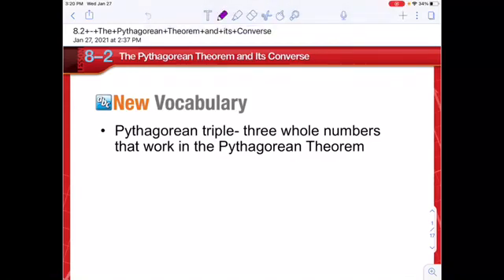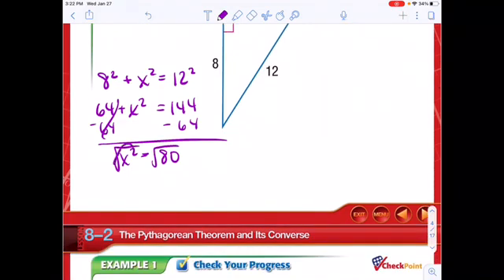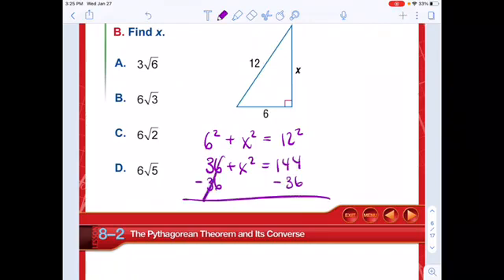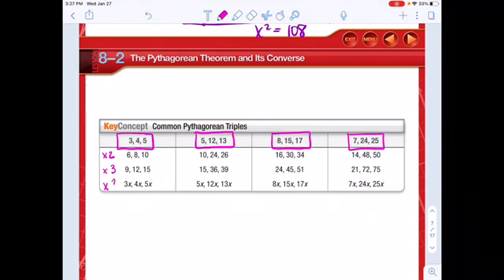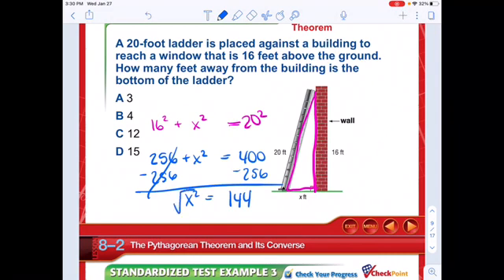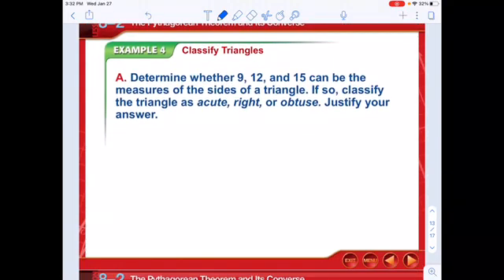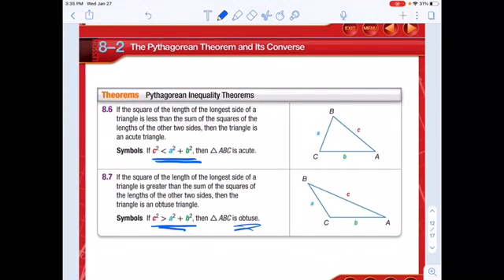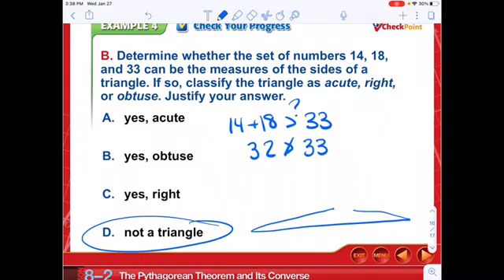8.2 The Pythagorean Theorem and its Converse Geometry